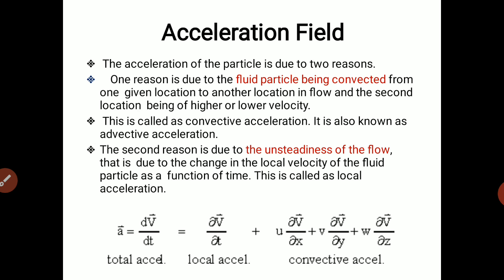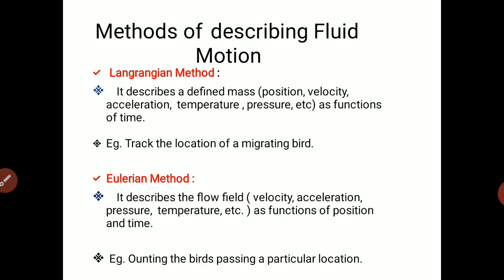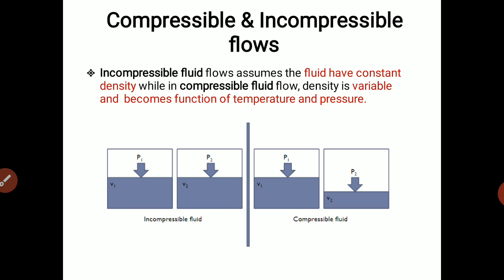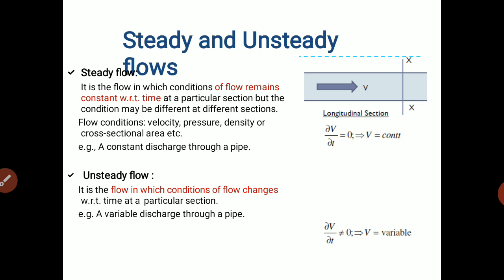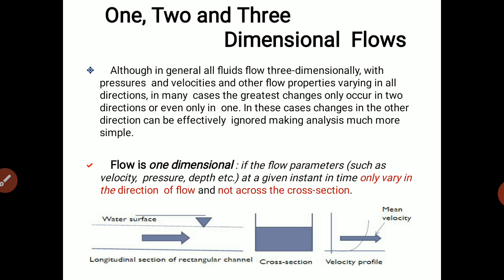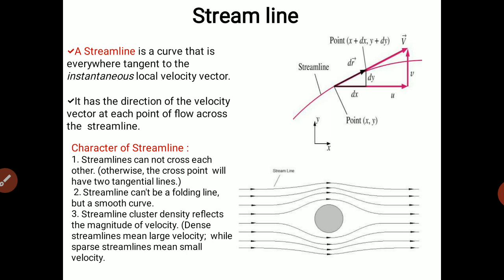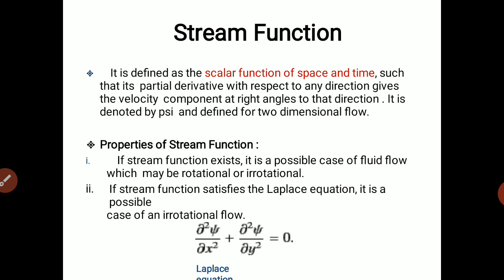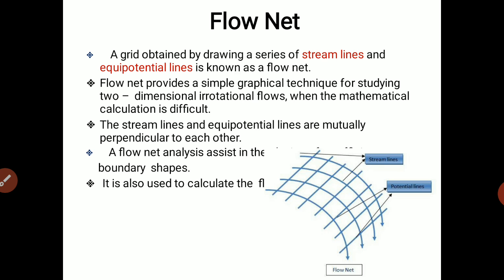FM- Unit 2 Fluid Kinematics